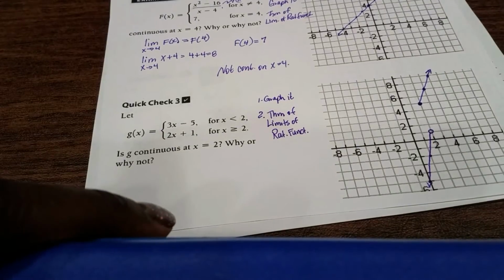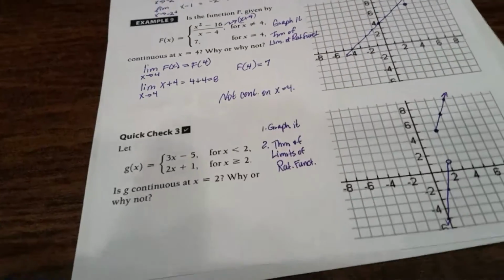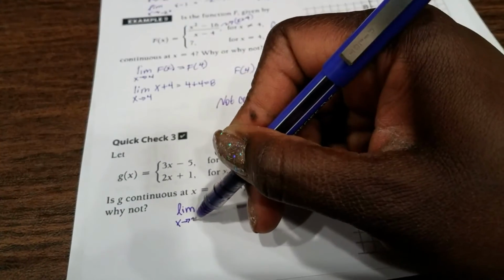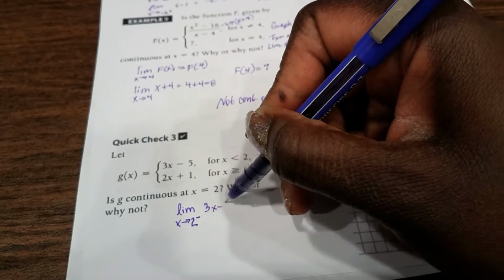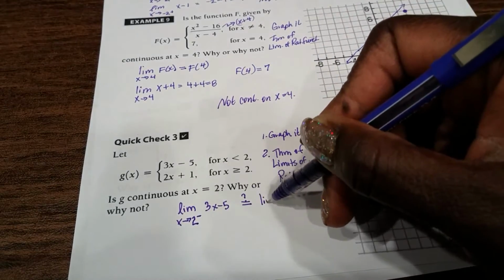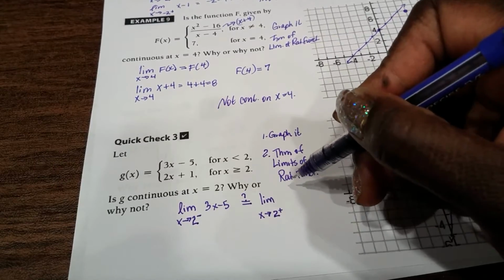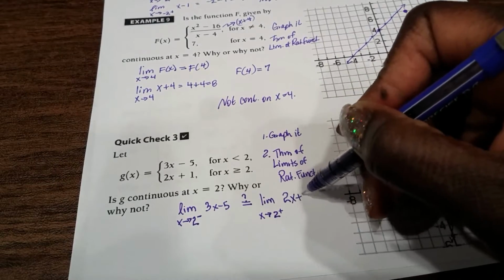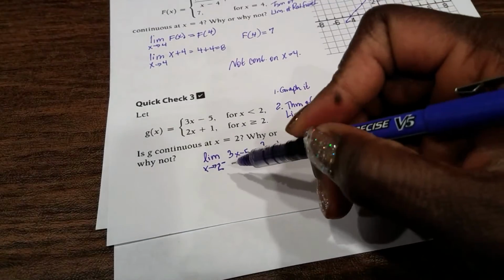Math 11 lesson 1.2 examples 10 and 11